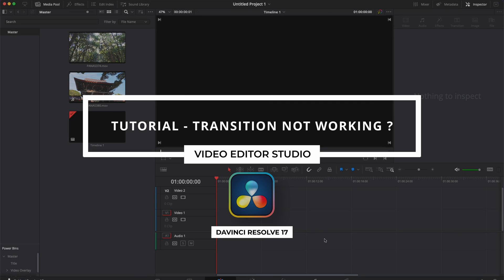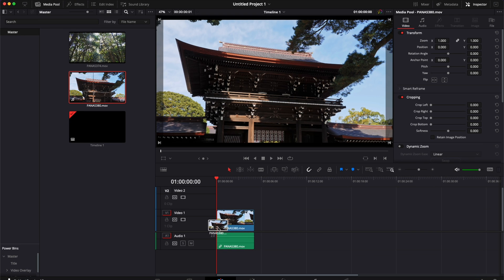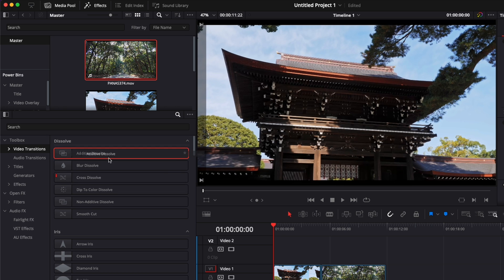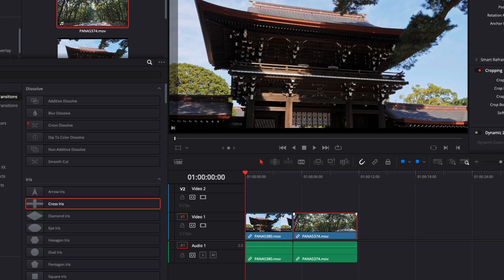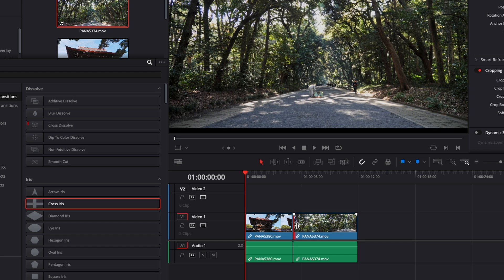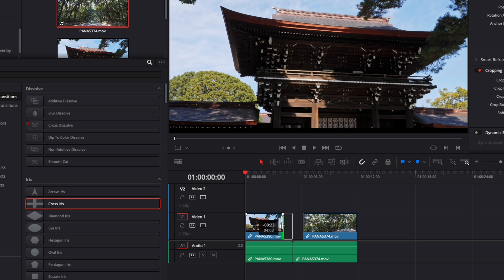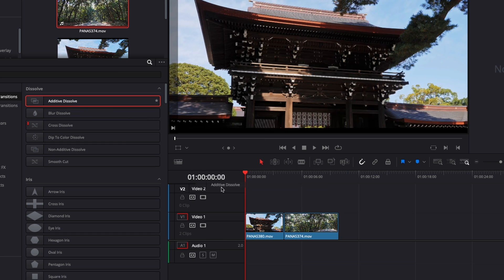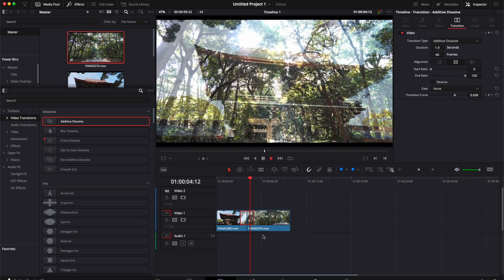How to fix Transition not working in DaVinci Resolve?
In this Davinci Resolve 18 Tutorial for beginners, you'll learn how to fix a common problem that beginner may face when they drag a transition in between their clip but nothing happen. I'll share with you in this video a simple fix, simply you need to trim the extremity of your clip so Davinci has enough footage leftover to create your transition.